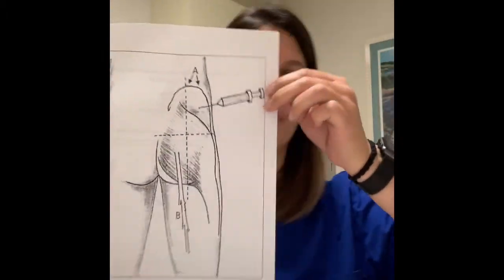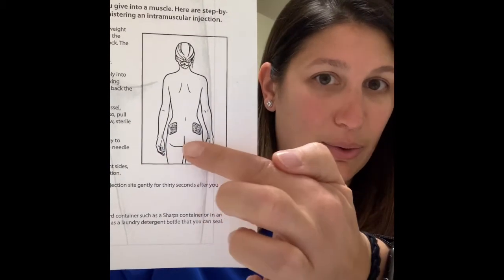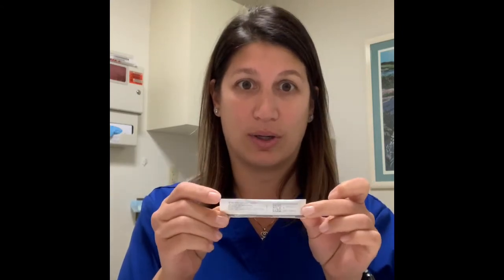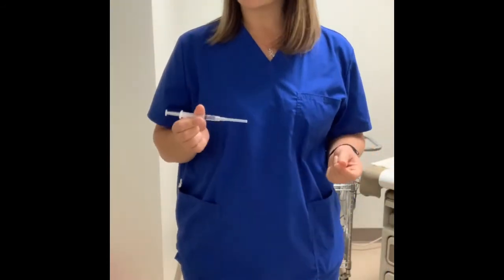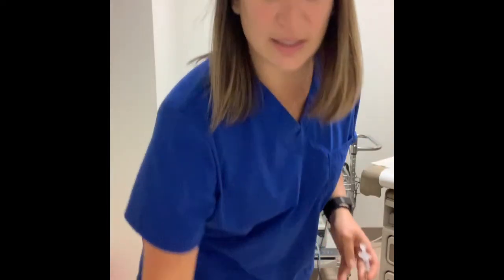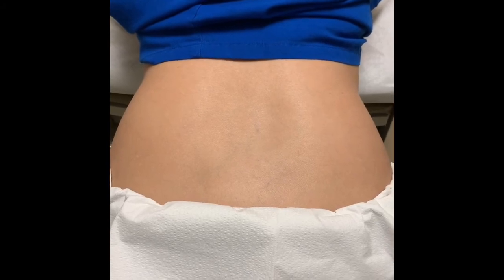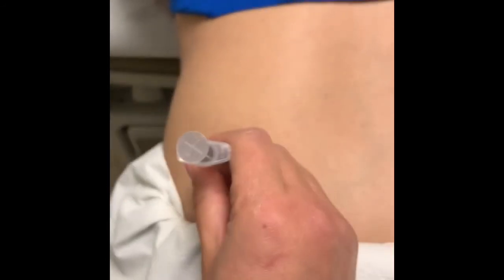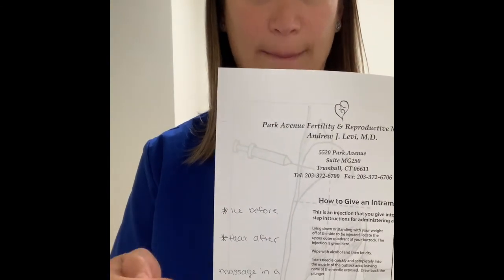IVF Nurse Michelle PIO Progesterone In Oil Teach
This video will go over how to do progesterone in oil injections intramuscularly.   Your dose should be 1 ml (1cc), unless otherwise instructed.  You will take it daily when instructed to do so.  You should take it sometime between 5-8pm.  This medicine will continue daily until otherwise instructed.  There should be a 3 ml syringe with needle attached in your supplies.  The needle will be a 20 or 18 gauge needle to draw up the medicine with.  You should also have separate (thinner) 22 gauge needles for injection.  The needle length is generally 1 1/2" inches, or 1 inch if you are a lesser BMI (Body mass index).

**Hi guys - please excuse my videoing skills as I am still new to all of this.  I had my camera way too close.  If it is too bothersome let me know and I will remake the video.